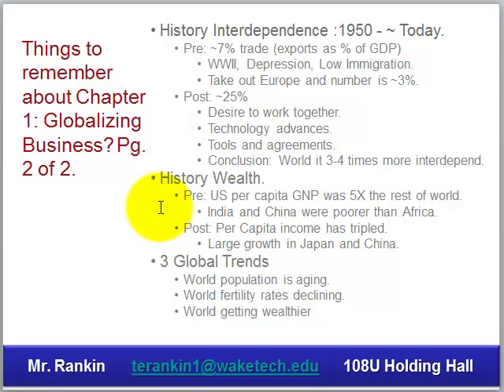INT 110 C1